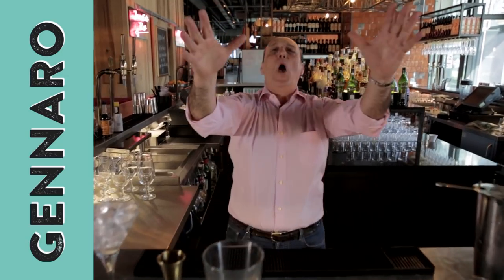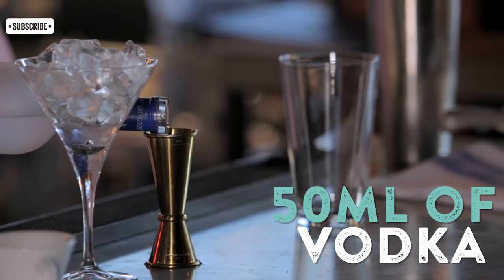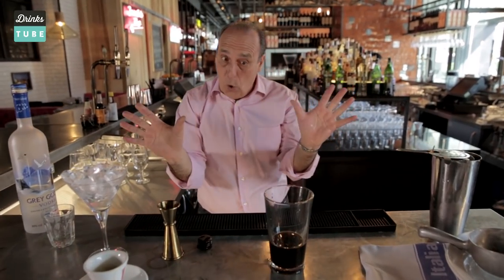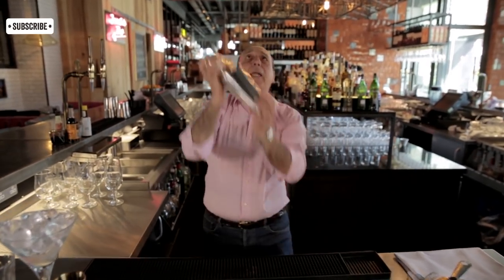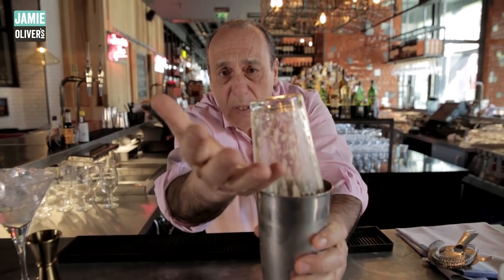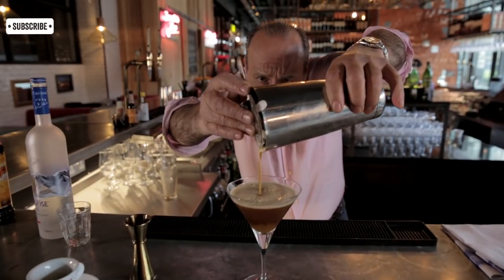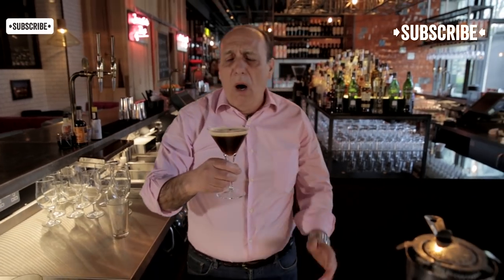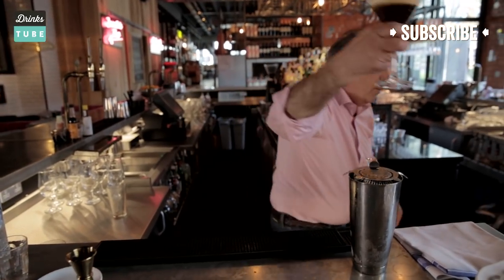Espresso Martini Cocktail | Gennaro Contaldo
This is Gennaro's very own version of the classic Espresso Martini using Grey Goose vodka. If you like coffee and you love Martinis, this is the cocktail for you!

x